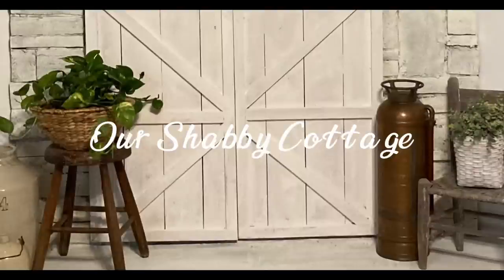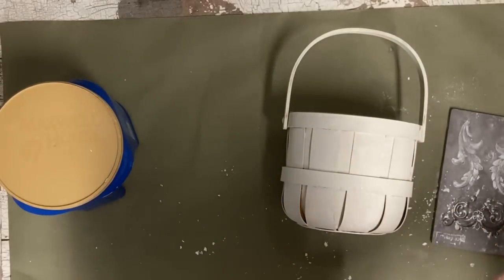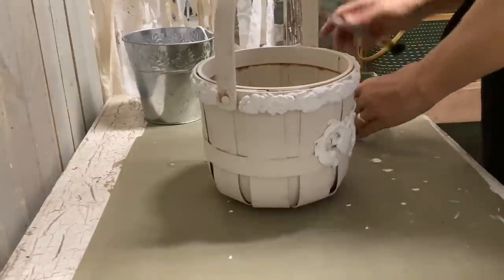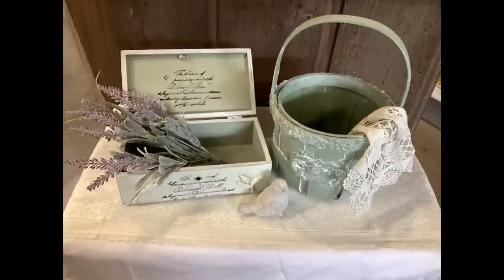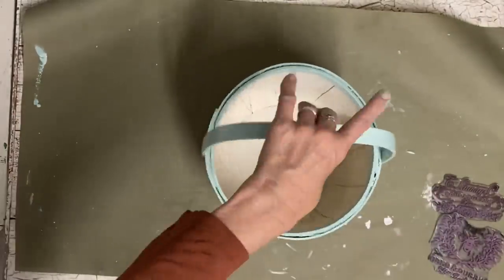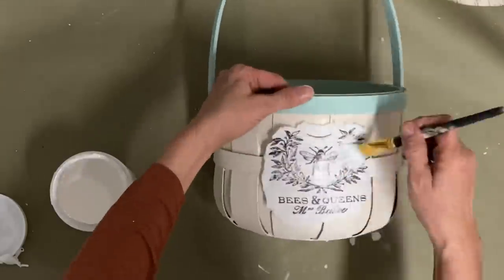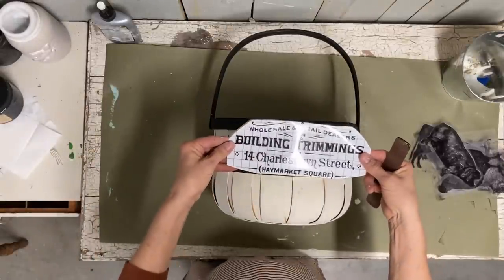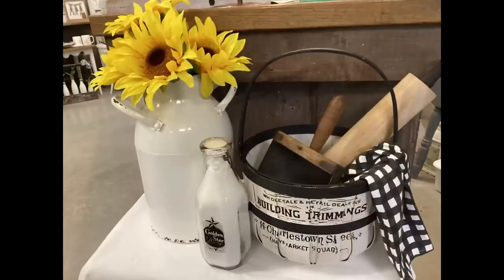Transform a set of Baskets to fit Three Decor Styles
Transform 3 baskets into Shabby Chic, French Country and Farmhouse Style Decors